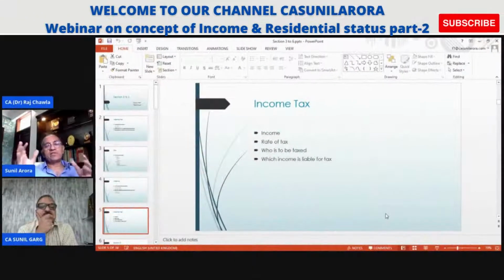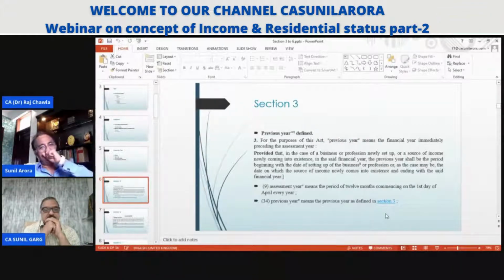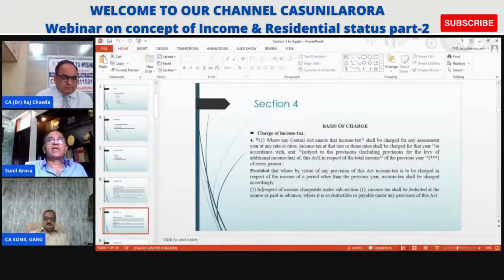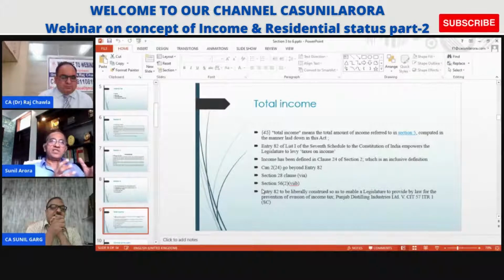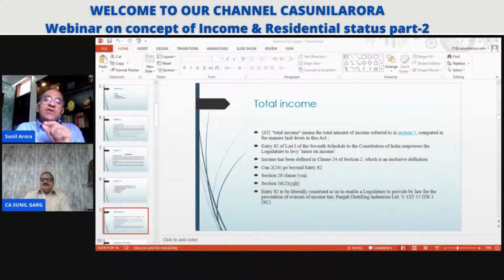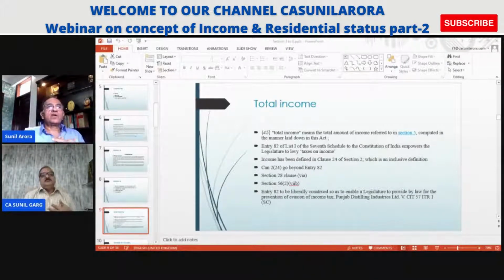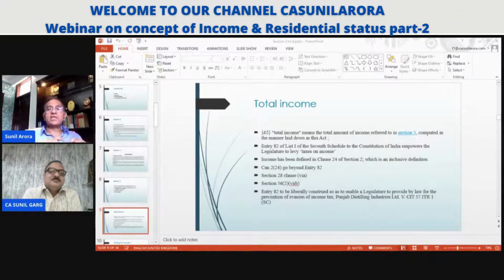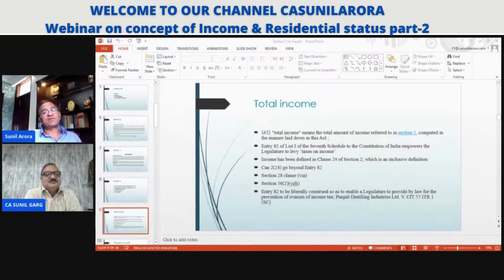Income & Residential status Webinar By CA SUNIL ARORA part 2